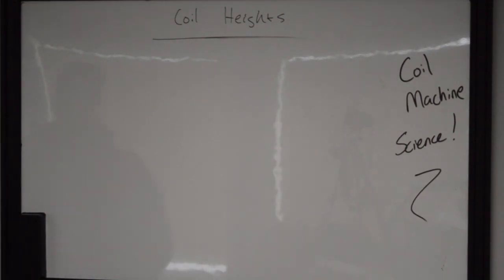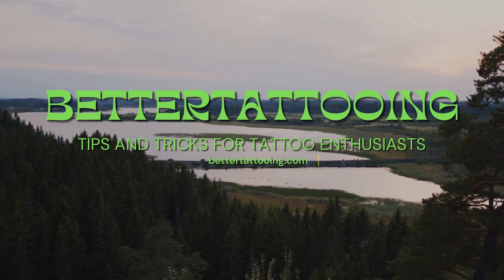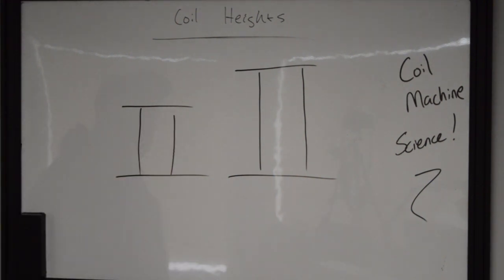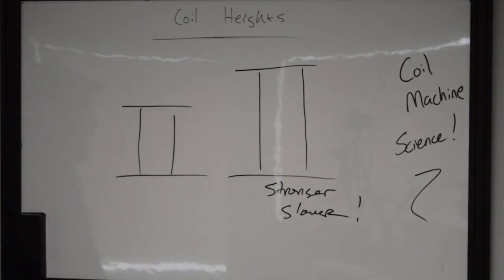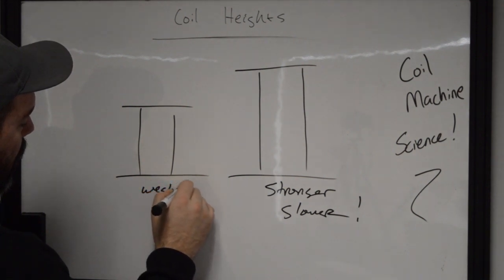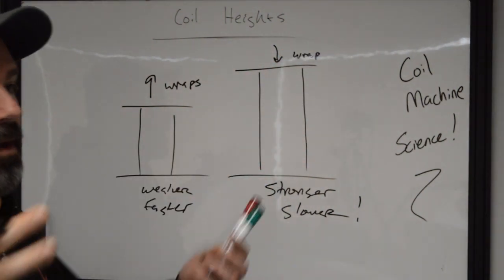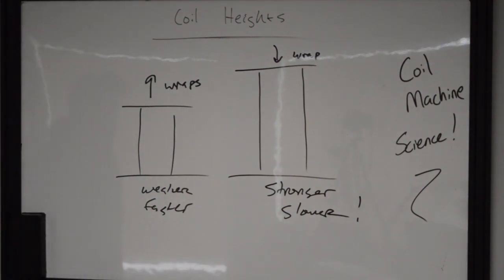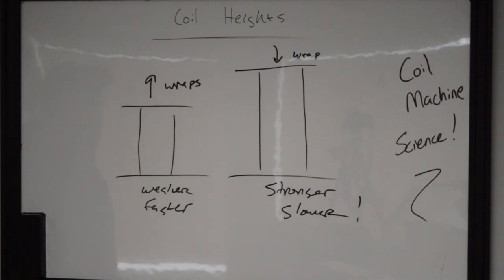Coil Tattoo Machine Science - Coil Height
This subject should be easy to understand - Coil height changes tattoo machine performance. It's a short video but necessary to put it out there so we can get into more difficult topics down the line.